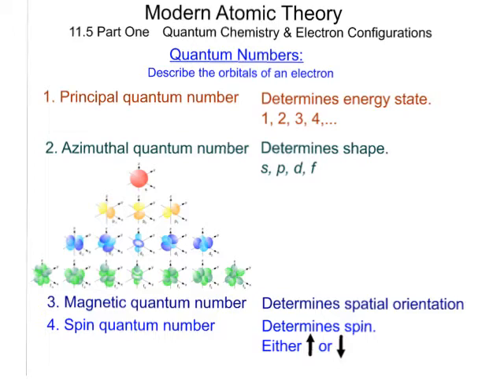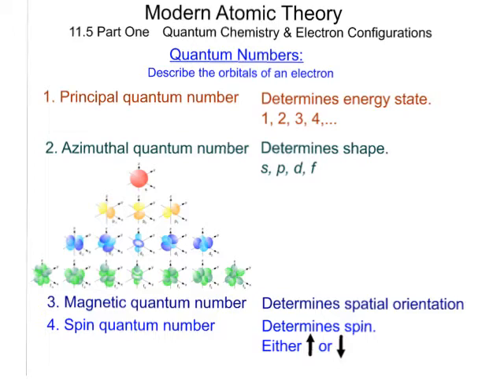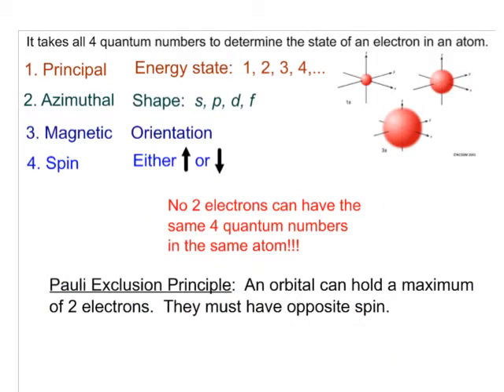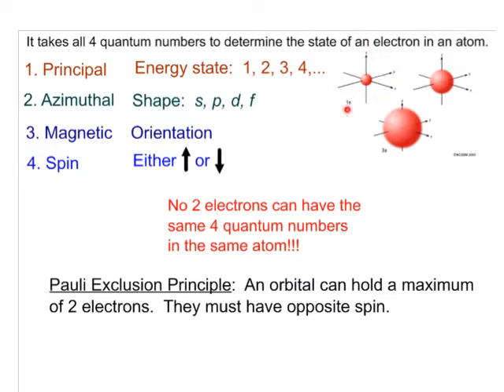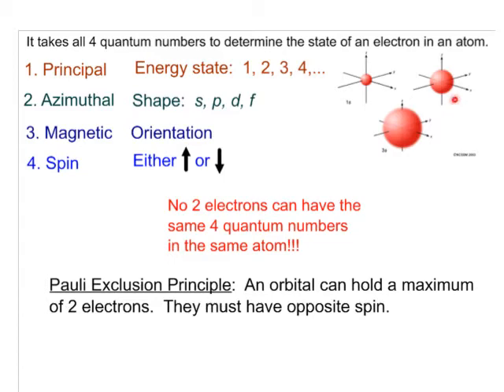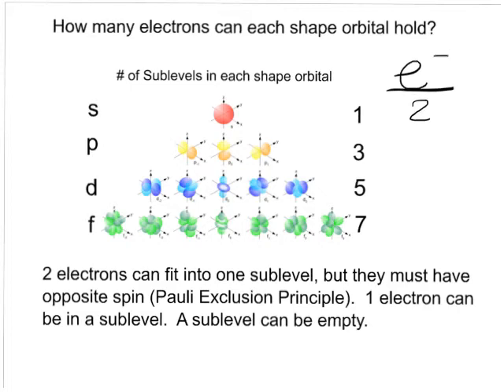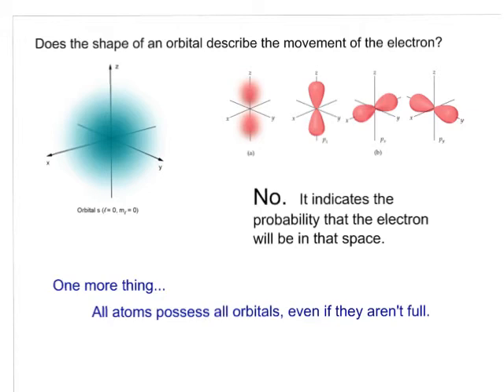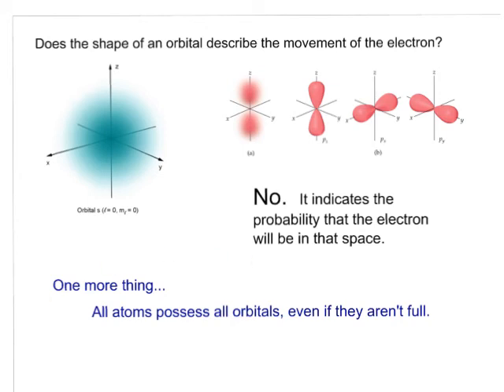Quantum Numbers 11.5a